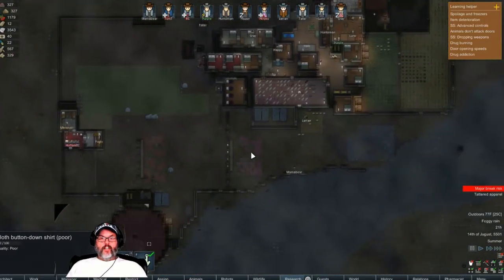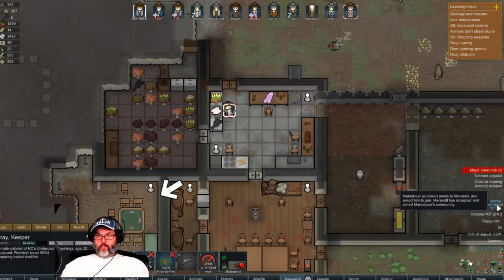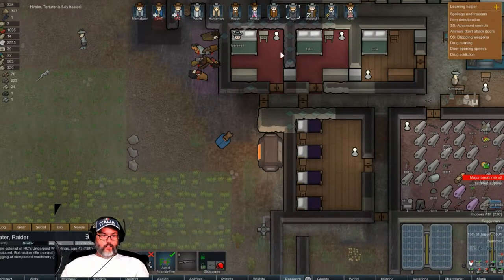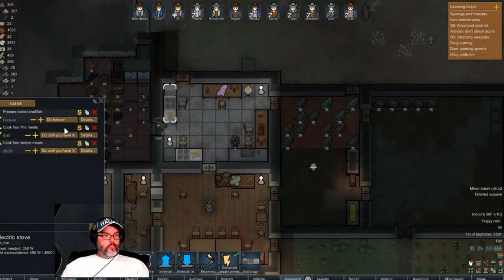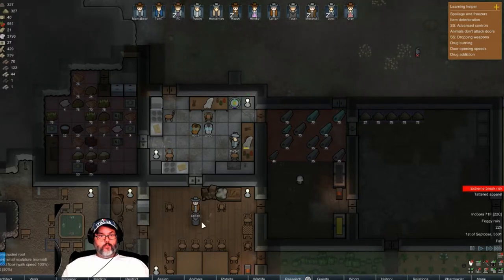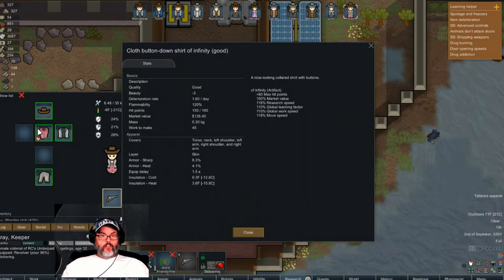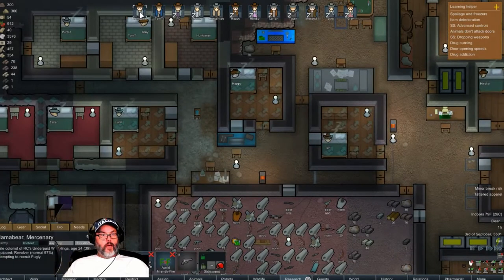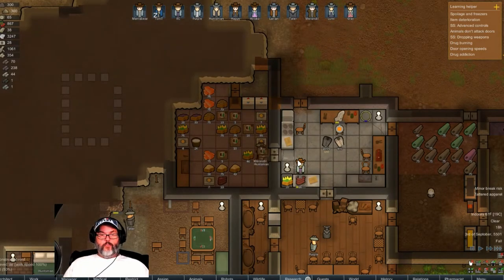RimWorld Trading Company - Ep. 18 - Hitting a Groove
We’re back in the Rim playing RimWorld.  This time around we are using a Scenario Mod called RimWorld Trading Company and we are taking over the galaxy with our new line of RC’s Button Down Shirts!  We will be exporting this to every nook and cranny of the universe.  Join along in the fun as we carve out a business model on the Rim.

If you would like to be a character in the game, just comment to that effect in Episode 1.